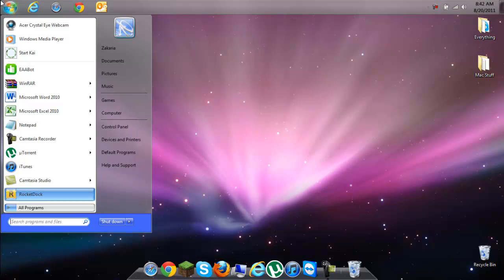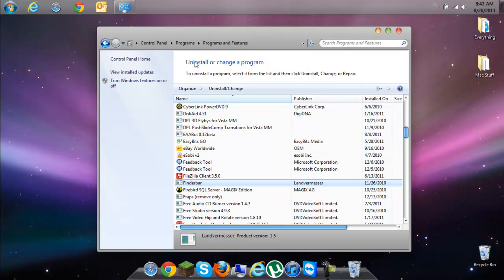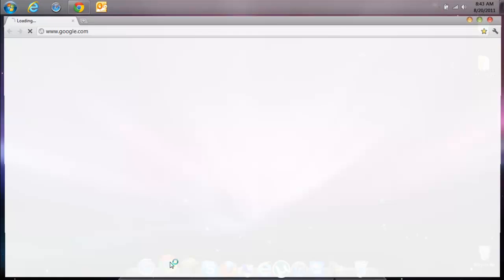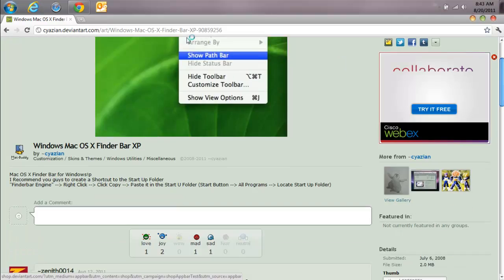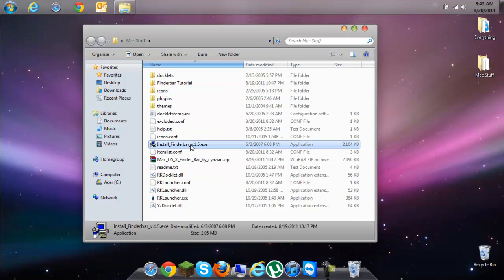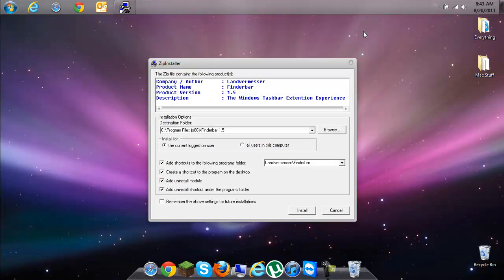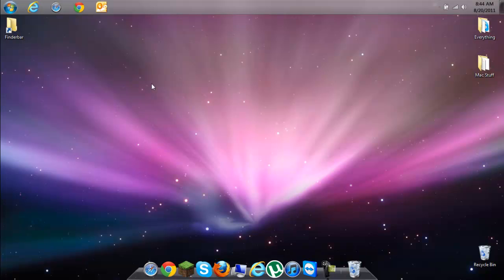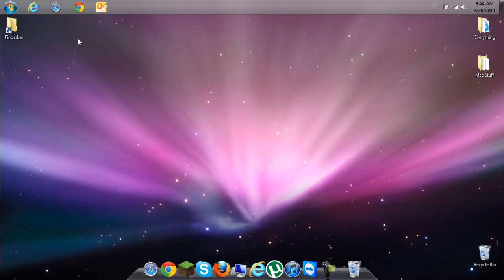How to fix Finderbar error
This is how to fix finderbar if you are getting an error with it.